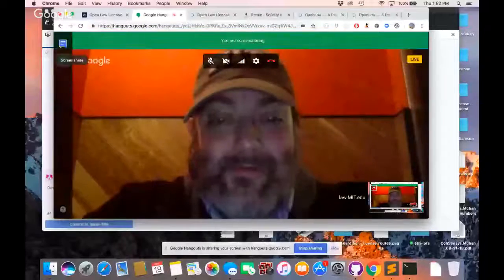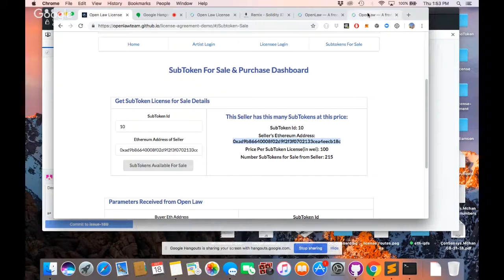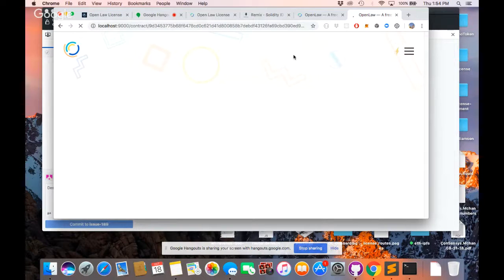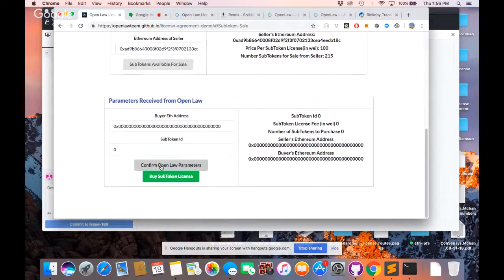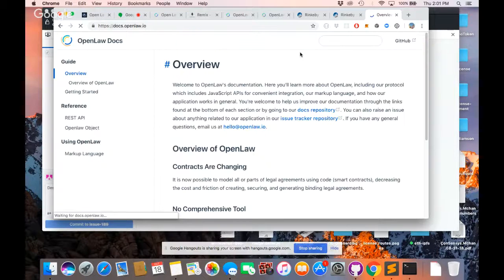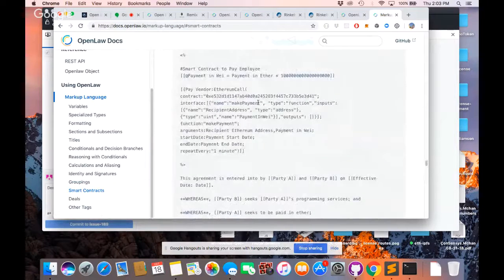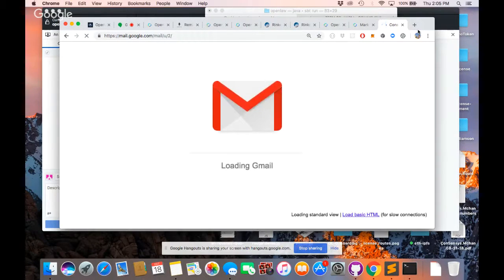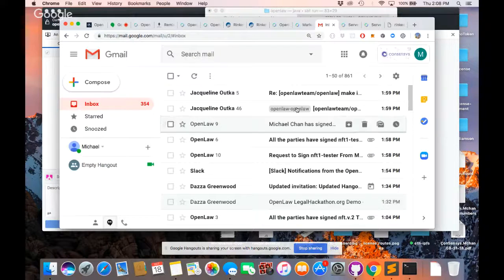Law.MIT Learning Session: Building With OpenLaw